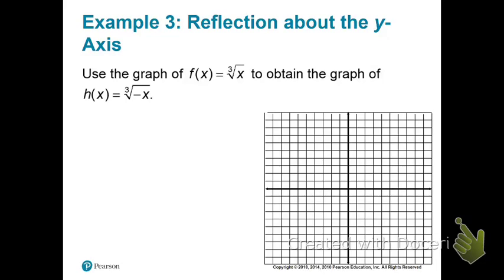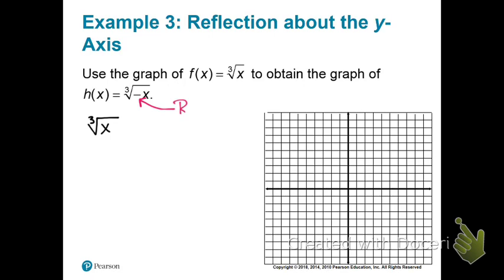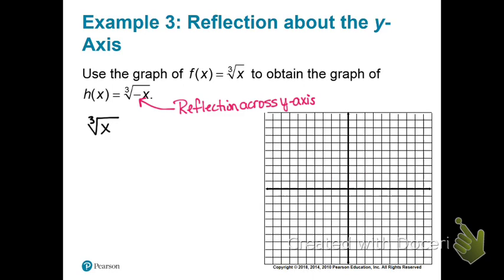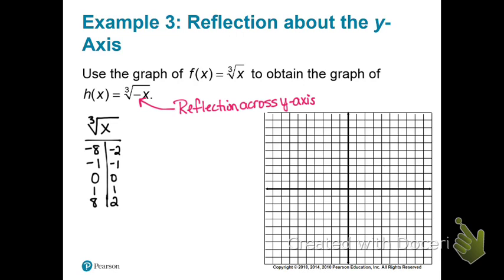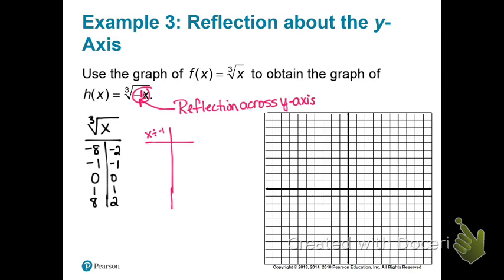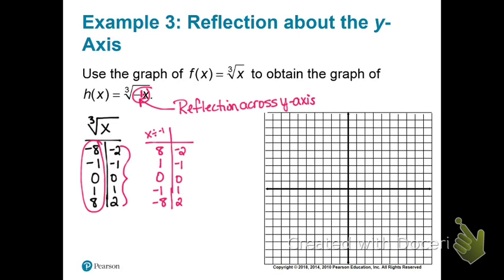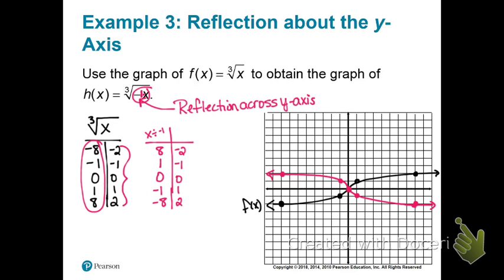A3 2.5 Example 3